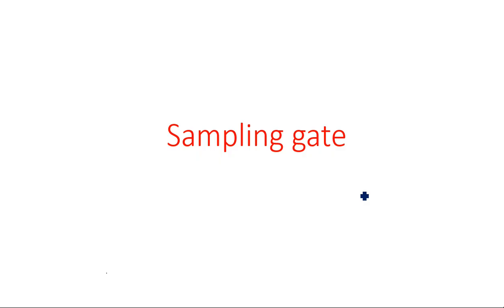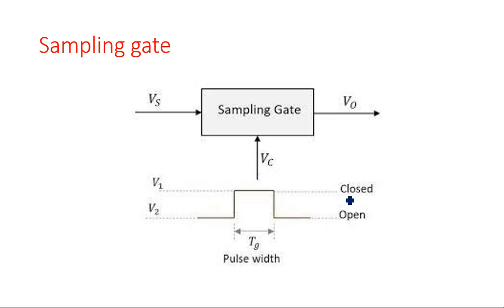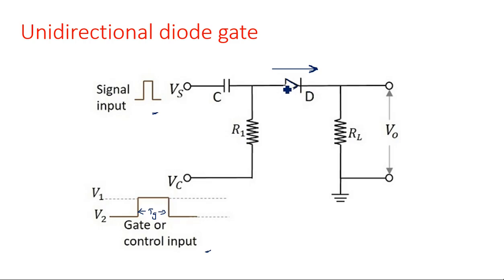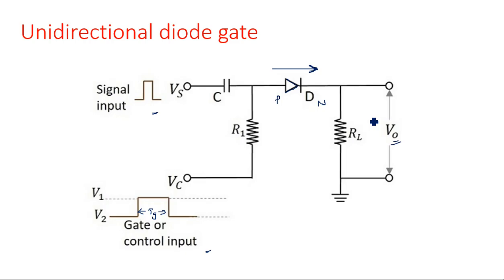Unidirectional sampling gate | Diode | PDC | Lec-125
Sampling gate
Unidirectional Diode gate